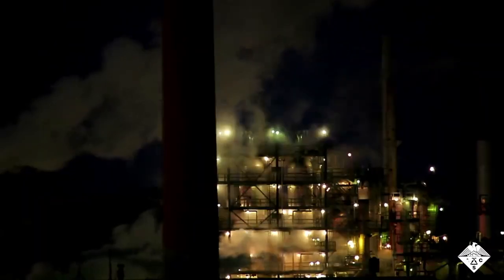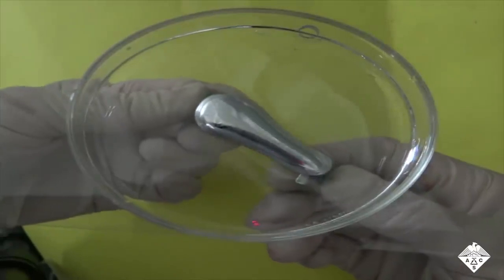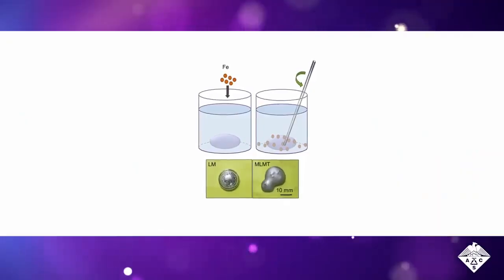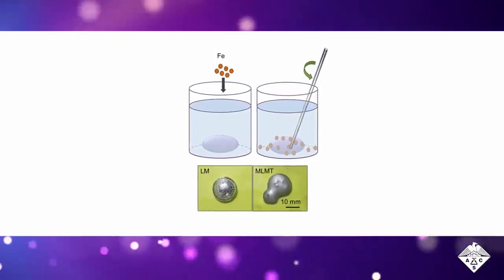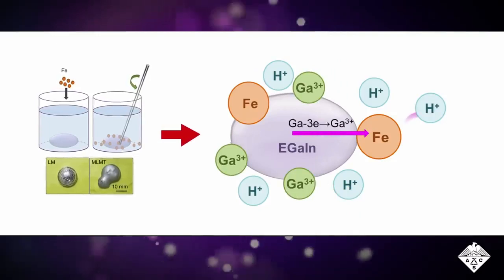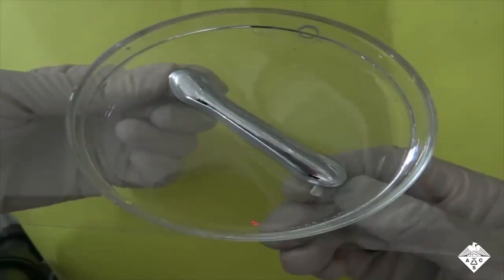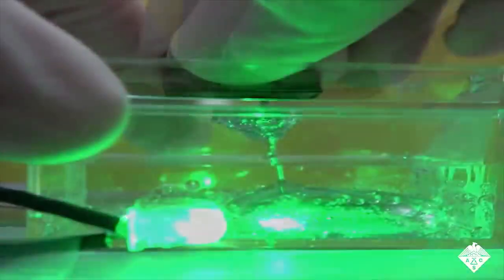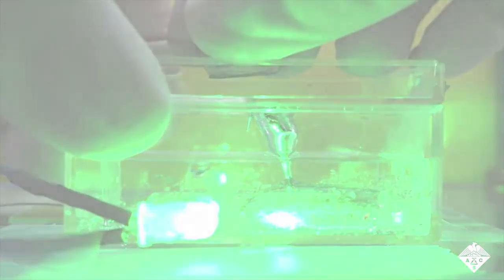A revolutionary liquid metal paves the way for shape shifting robots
WHY THIS MATTERS IN BRIEF: Our ability to create robots that can shape shift and change their shape is a matter of when, not if, and we're getting closer.

Between the US Pentagon’s use of an Artificial Intelligence (AI) to defend its critical systems from attack, DARPA's proposal to build a global AI platform that monitors the whole world for threats, Boston Dynamics' ATLAS robot that recently learned how to do Parkour, and Oxford University’s experiments to put 3D printed human skin onto robots, the 21st century is increasingly starting to resemble the prelude to James Cameron’s 1984 Terminator movies.

Now, keeping with the theme, a group of materials scientists from Beihang University in China have just published a paper detailing a polymorphic liquid metal compound that can be stretched and moved in 3D with magnets. The American Chemical Society (ACS) reports that the substance – called a Magnetic Liquid Metal Droplet, or MLMD for short, is an alloy made of Gallium, Indium and Tin infused with iron particles and submerged in Hydrochloric Acid.

And movie fans aren't the only ones who recognize the potential of the material to create real life polymorphic robot Terminators like the T-1000.[irp]"With all the appealing properties," the scientists wrote, “this MLMD presents a fundamental and promising platform for the liquid metals to further develop the multi-freedom actuation in free space and eventually lead to the dynamically re-configurable intelligent and Bio-Mimetic soft robots in the future."

Still not convinced? Then you haven’t watched the video… oh, and one other thing, the discovery could also open the door to re-configurable electronics, and that's an entirely new ball game... it's going to be fun!